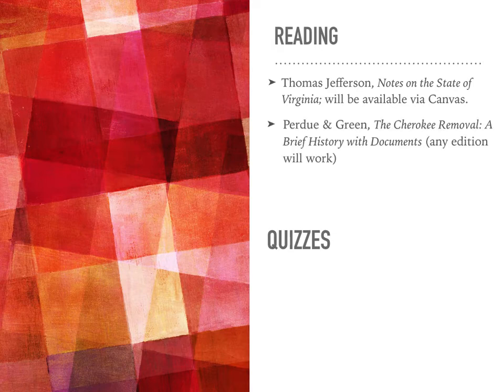Intro to Course 310